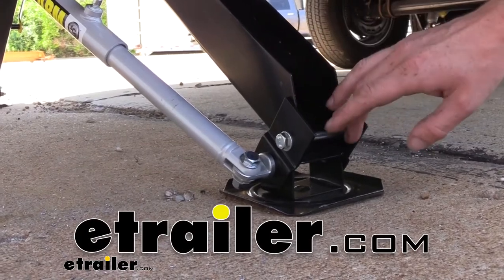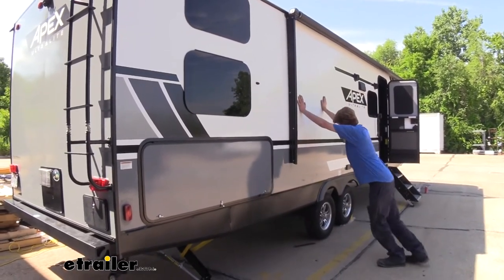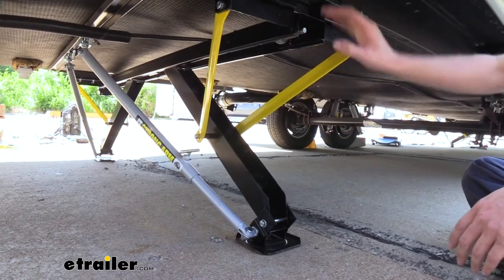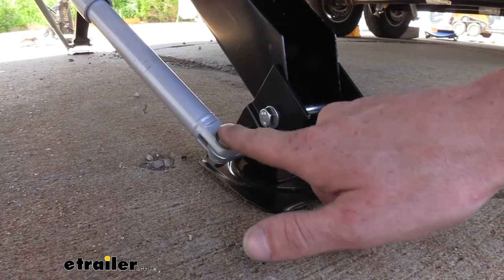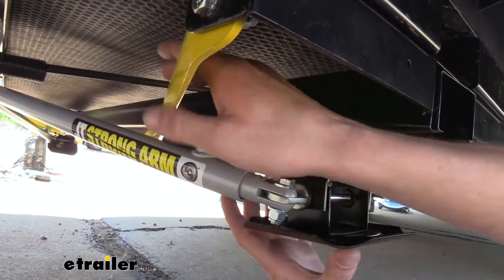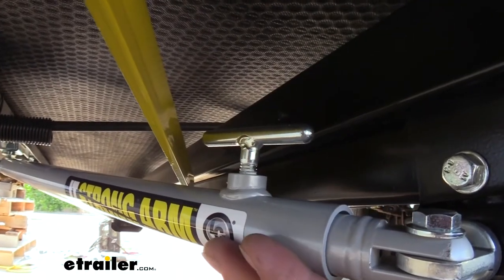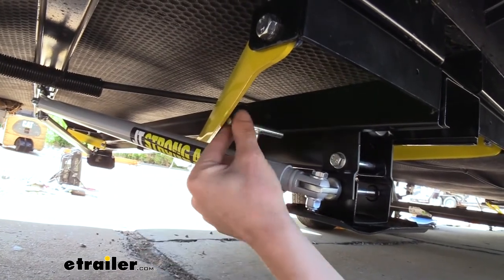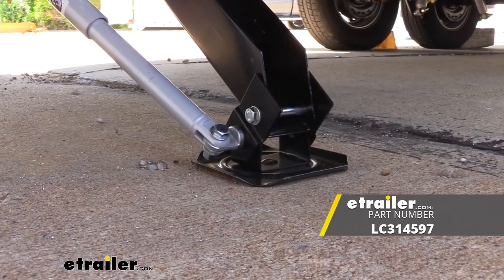etrailer | JTs Strong Arm Jack Stabilizer Kit Electric Stabilizer Jack Pad Adapter Review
Hi there, camper owners. Today, we're gonna be taking a look at Lippert's electronic stabilizer jack pad adapters for the JT Strong Arm stabilizer kits. To give you an idea of how our stabilizers function, first, we've got them fully raised up, so you can see what a trailer would be like if you get some heavy crosswinds or something at your campsite. Or you've got some people maybe walking around on the inside and you can see it's get, it's rocking pretty good. This would definitely be disturbing if you we're inside trying to walk around or anything, possibly lose your footing. And if you we're trying to sleep at night, this could definitely wake you up and make it difficult.

So now, you can see with both our electric stabilizers and our JT Strong Arm installed, this thing is plenty solid. Pushing as hard as we possibly can and I mean, man, it almost feels like the walls flex in versus the trailer moving. But there is just a little bit of movement there, but it's made a substantial difference. When walking around on the inside, got some kids running around in there, they're not even gonna disturb you. You'll be able to sleep through the night without even knowing they're there, minus their yelling, of course.

To further stabilize your trailer, you can also pick up a set of Ultra-Fab Chock and Lock wheel stabilizers. This is a perfect setup for a tandem axle trailer. If you currently have either the JT Strong Arm stabilizer system installed on your vehicle, or if you have Lippert's PSX1 or some other powered stabilizer jack, this adapter plate will allow those two components to work together. So, whether you're planning on adding both of these at the same time or maybe you already have one and you're looking to add the second, make them all work together, this is our key item here that will tie these two things together, cause they really don't play well together and we're gonna show you why here. If we look at our stabilizer jack here, our electric one, the footpad was originally attached to where this bolt is here and this is the factory bolt.

Our JT Strong Arm needs to attach to an eyelet here that allows it to pivot. If you'll notice that this eyelet is down below our factory bolt. If you we're to install the eyelet here where the factory bolt goes cause that's typically where you would put this when installing the JT Strong Arm and our jacks are fully retracted, by having the eyelet here in this location, when you raise it up, that T-handles come into contact with our yellow bracers here as part of our stabilizer. So, this moves it down just about an inch, but that's far enough to allow our jacks to fully retract and clear the JT Strong Arm. So, here we can see that our T-handle's able to clear up in here since we we're lowered, since we lowered down the eyelet here.

That also brings the angle of our arm down, so it clears the yellow part of the stabilizer here on our electric jack, so we've got no contact with anything. And also, the bracket here, if we look at this, the bracket extends upward, just a little bit past the factory bolt. And that's our new contact point that stops our jacks from going up any further. Because if we didn't have anything like that here, normally, this bolt just kind of stops and it clears up in there, the eyelet would hit. So, this gives us our new stop point and it keeps all of our components from contacting one another. We've got it all installed here. Everything looks very nice. And we've got full operation of the JT Strong Arm and our electric jack, thanks to our adapter bracket here. One of the things you need to pay attention to when using a JT Strong Arm with your electric stabilizer jacks is the T-handle. When your jacks are retracted, it should be released. So, that way, when you lower down your jack, the arm here can slide out and extend as necessary. Once your feet have fully contacted the ground, you can then tighten this down to secure it into place. Before retracting your jacks, you wanna make sure you loosen that up once again. It's very important to allow this to return inside the arm and it also makes sure that our T-handle's free because you could see here, there are certain positions where it potentially could contact the yellow. Looks like we're gonna clear all the way here, but on your installation, it is possible that it may have slight contact and with it being free, you'll allow it to just pivot right out of the way and fully retract. An